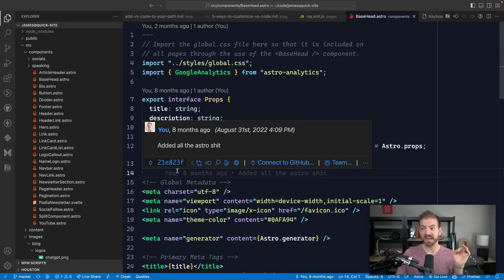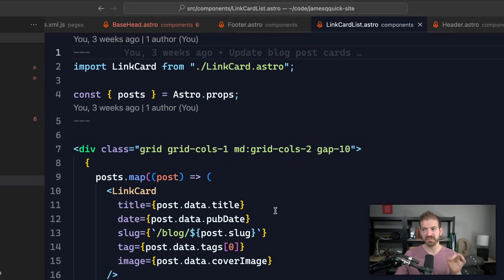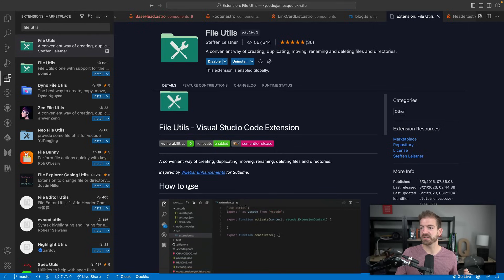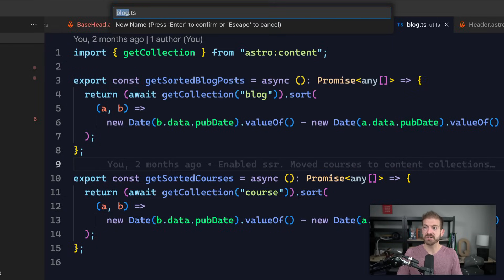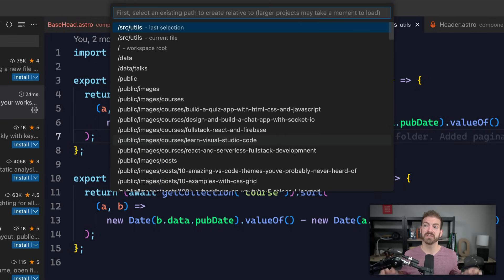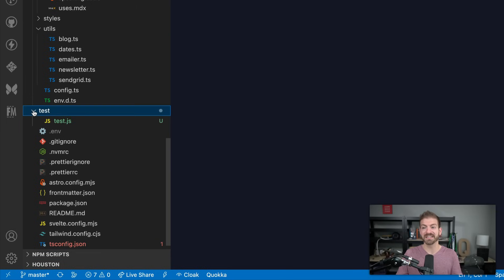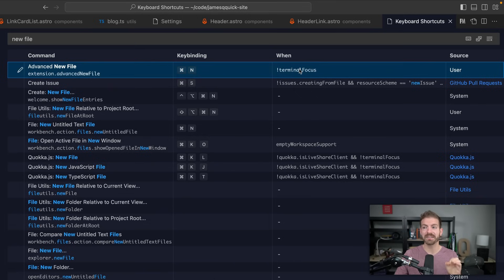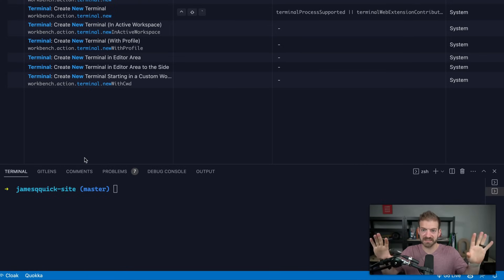DON'T Use the File Explorer in VS Code!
Find better ways to work files than using the File Explorer in VS Code!